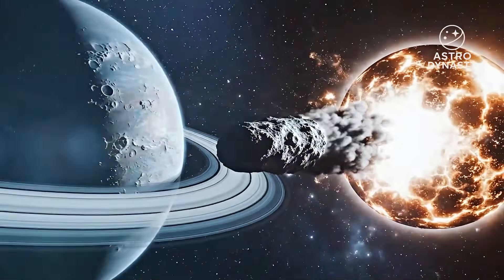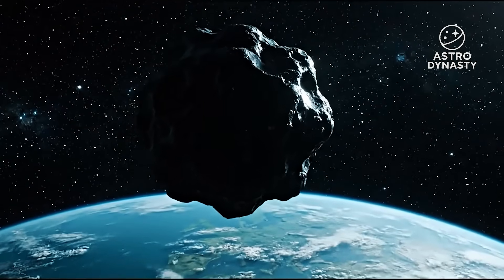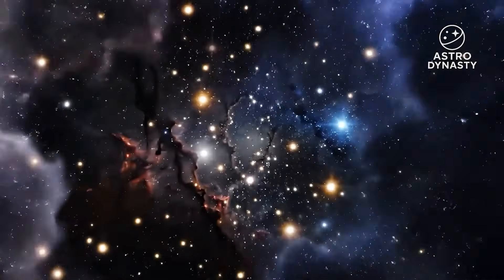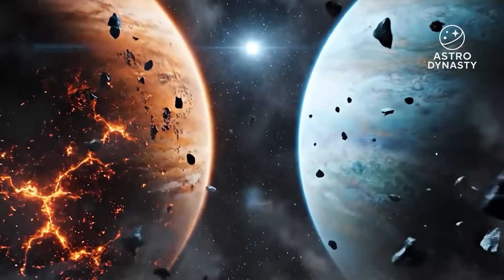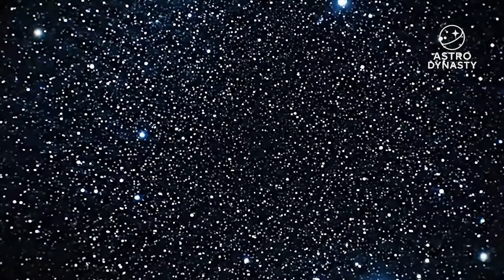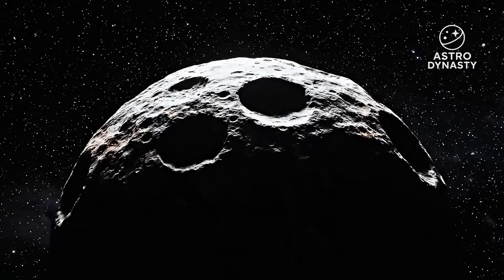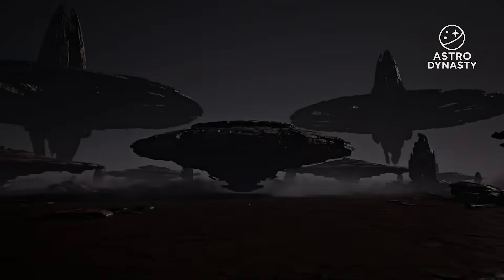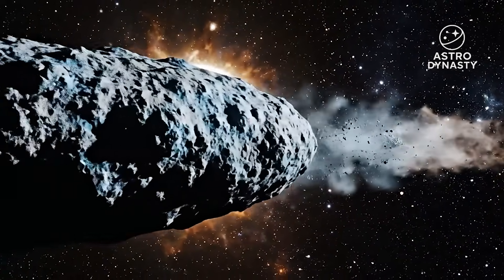3I/ATLAS Just Changed Course - Scientists Are Stunned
3I/ATLAS just changed course and scientists are stunned. In this data-driven breakdown, we track the interstellar object’s unusual motion after its Oct 29 perihelion, the surprising blue glow seen in recent observations, and why its path isn’t behaving like a normal comet. We map the safe Dec 19 Earth approach (~167 million miles), compare telescope data (Hubble, JWST, STEREO, SOHO), and explain the in-plane drift that looks “powered” instead of purely comet-like. Is this just extreme outgassing or something more controlled? Watch for clear visuals, spectra basics (CO/CO⁺ vs water), and a simple model of how tiny, steady forces add up to big trajectory shifts over weeks.